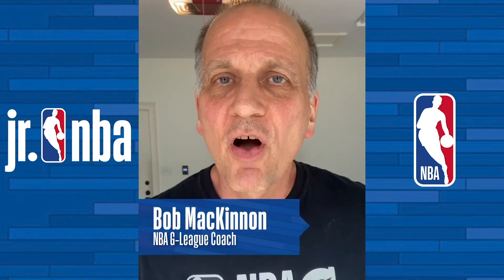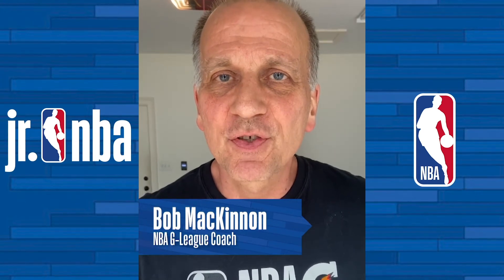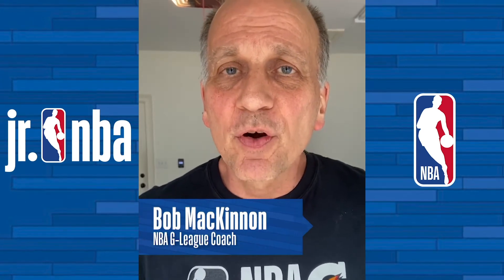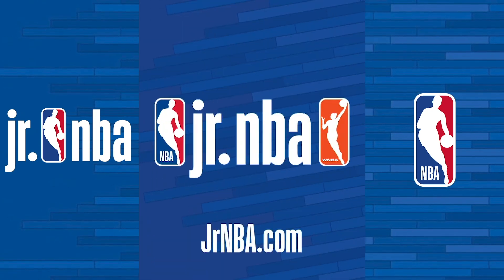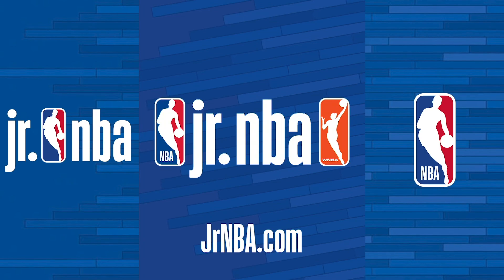Mejora tus movimientos de pies en el pivote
El coach Bob MacKinnon nos enseña lo básico del pivote para mejorar nuestras habilidades.